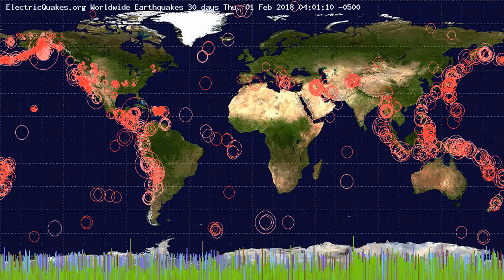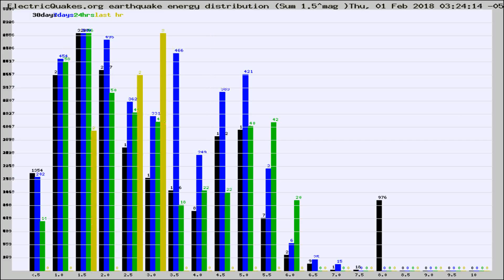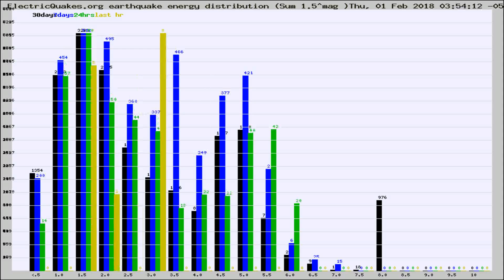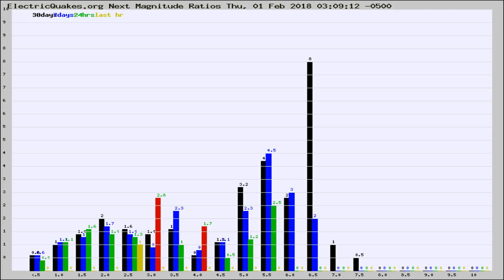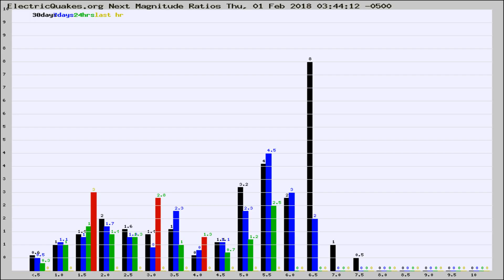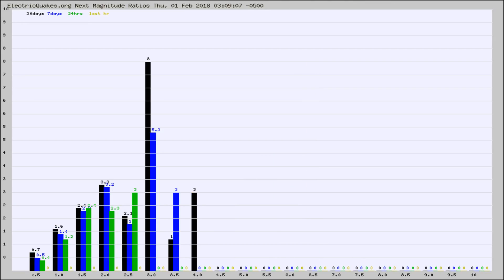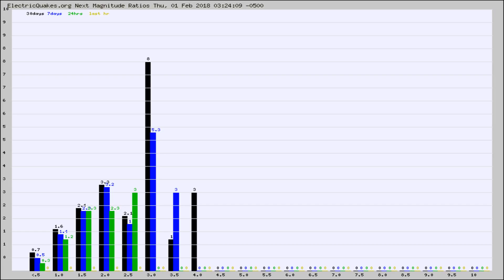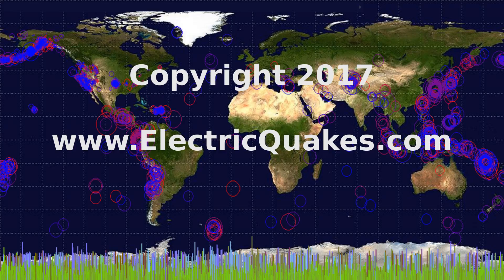Todays_Hourly_World_Earthquake_Statistics_from_ElectricQuakes.org_02-01-18+04:02:01